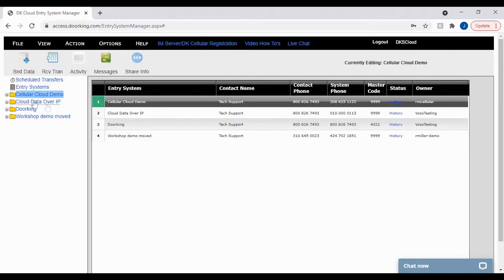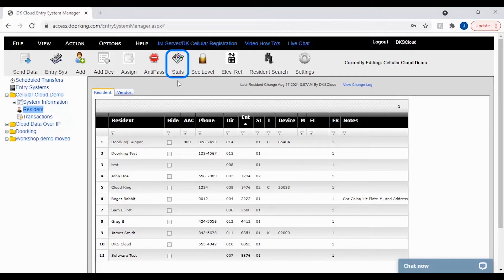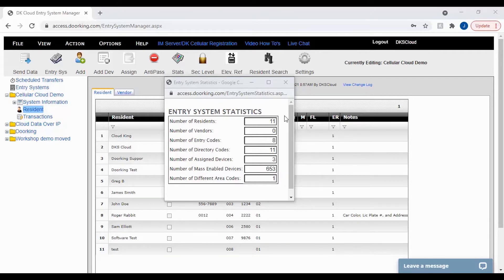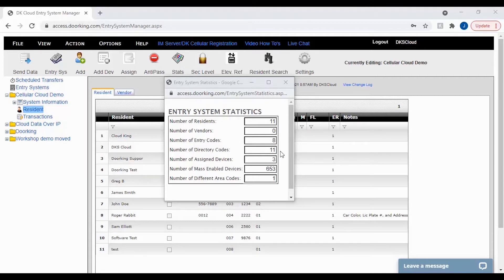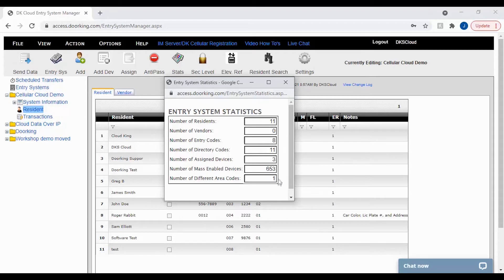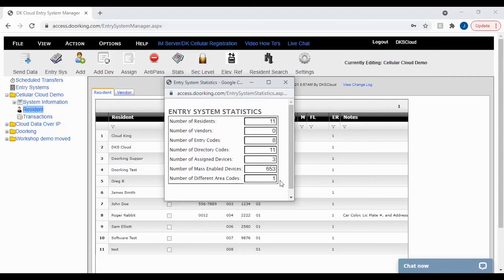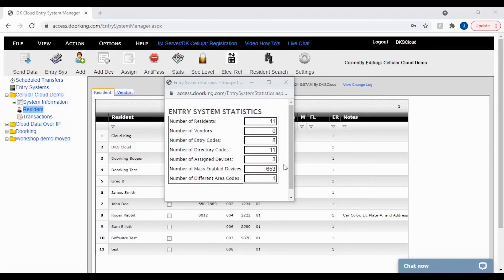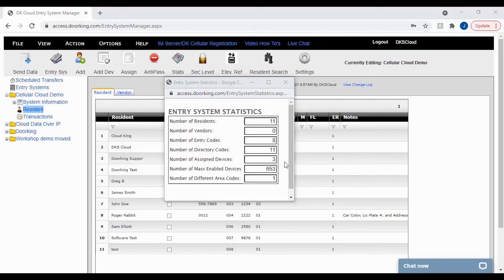DKS Tech Tips: DoorKing Cloud Entry System Management – View Entry System Statistics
What you’ll learn in this video: How to view Entry System activity data using the Cloud.

What DKS models can you program with this account manager:
1830 Series Telephone Entry Systems.